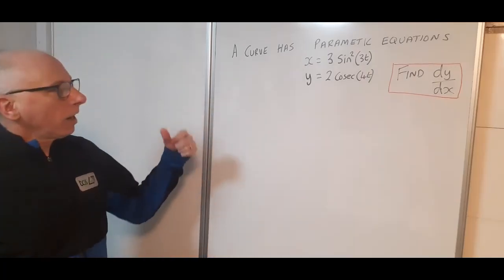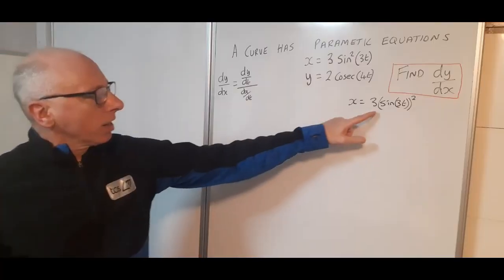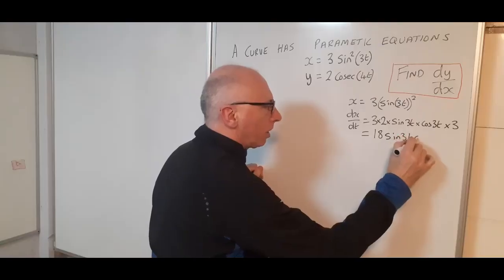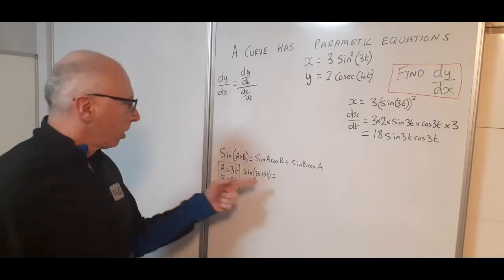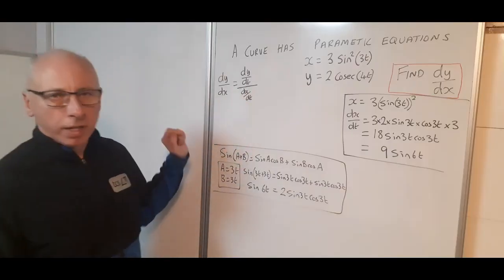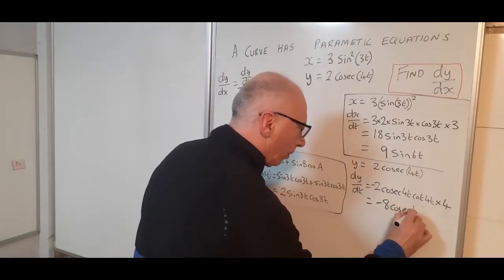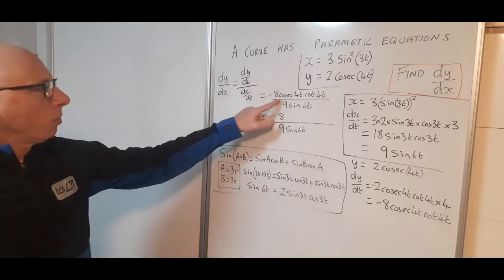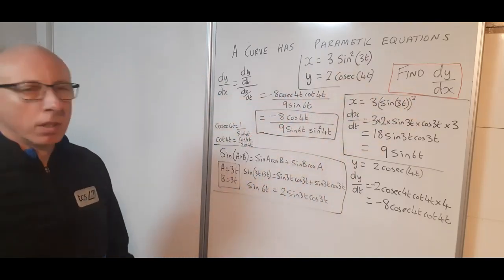Derivative of a Parametric Trig Function with cosec and cot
Derivative of a Parametric Equation in terms of Trigonometry with a nice Identity at the end
x=2cosec(4t)